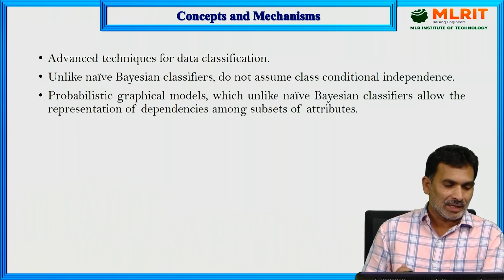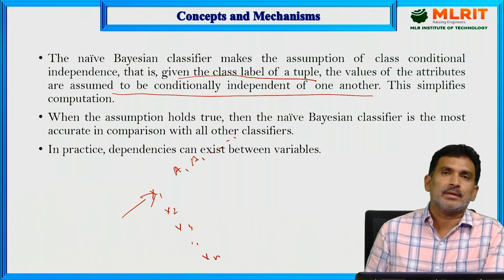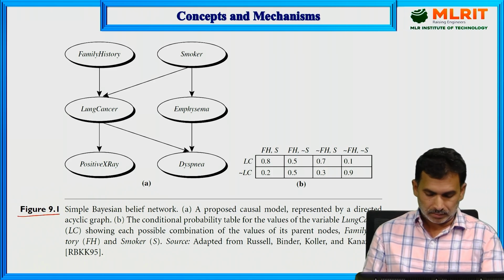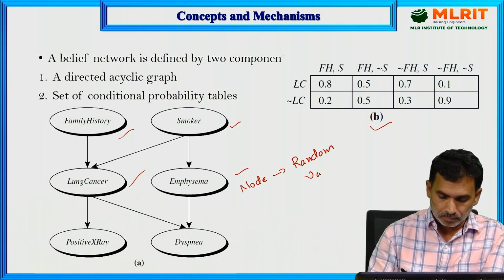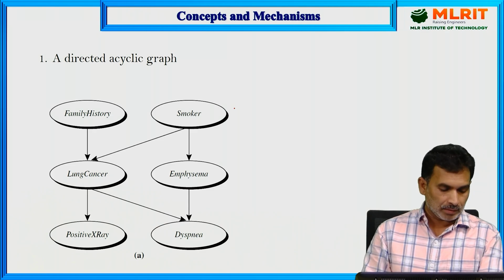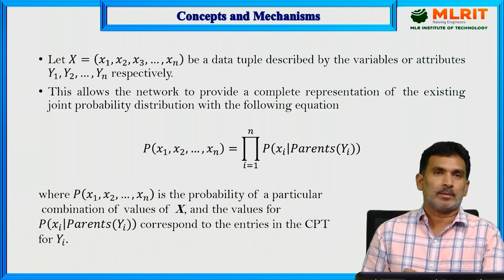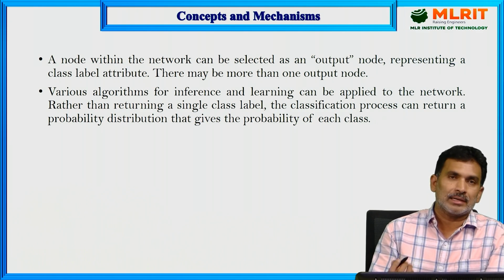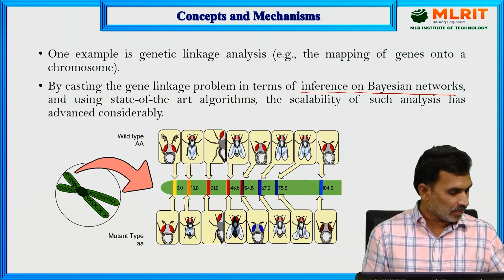LEC40| Data Mining |Bayesian Belief Networks by Dr. Chiranjeevi Manike